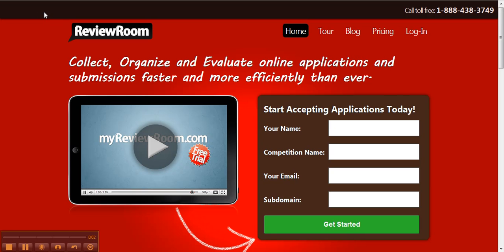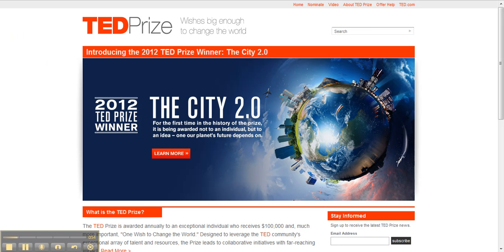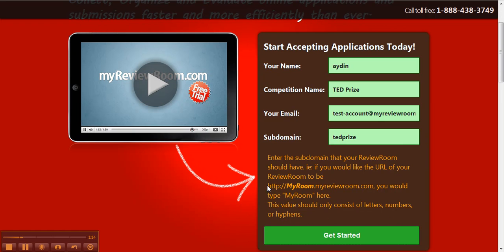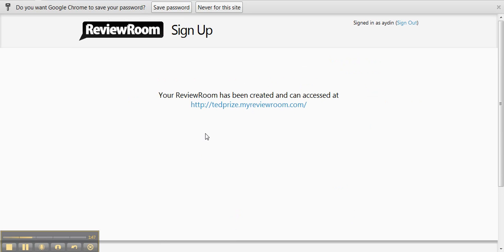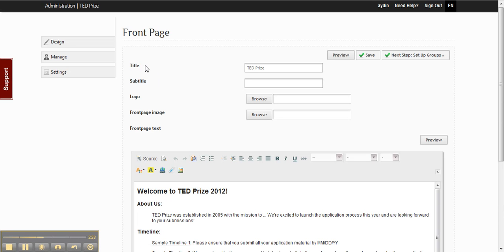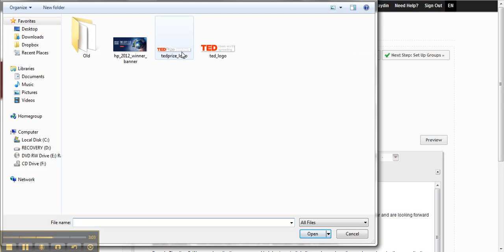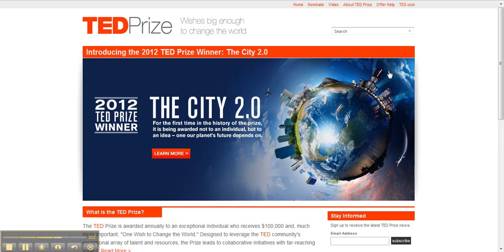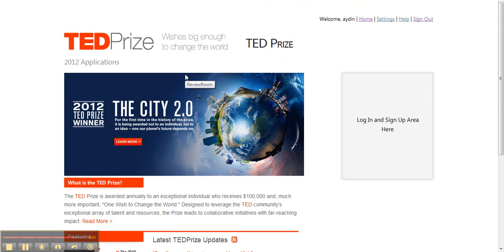tedprize part1 creating reviewroom and setting up frontpage